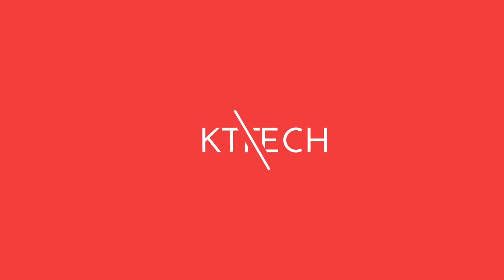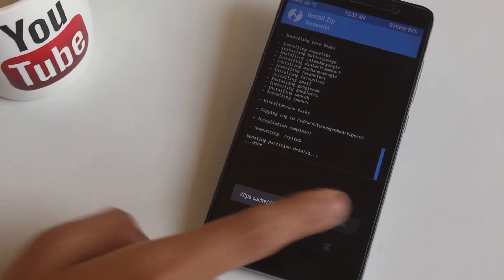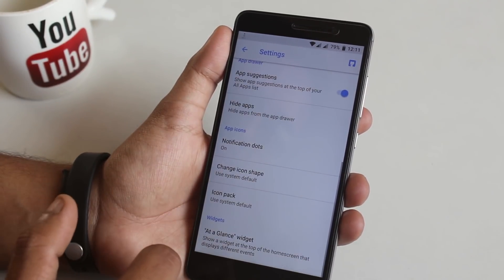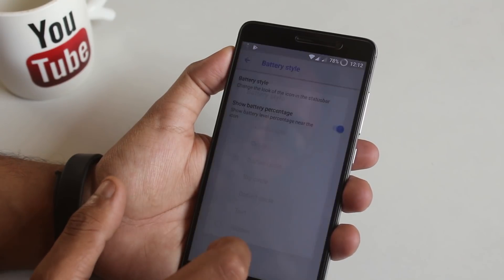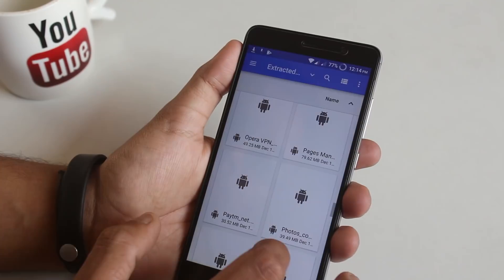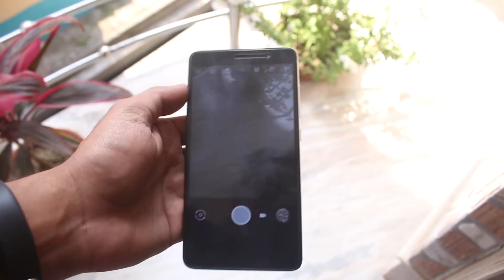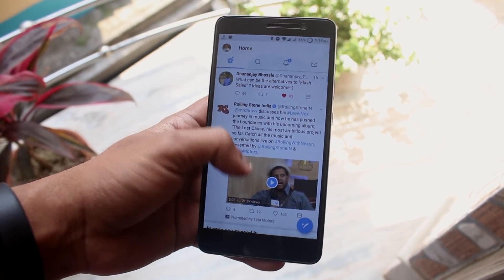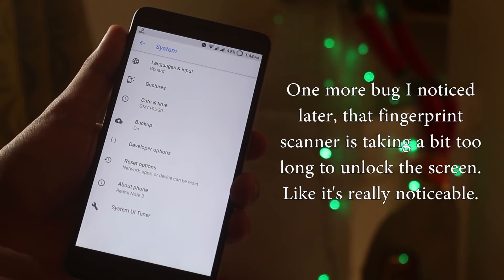ViperOS On Redmi Note 3 || How is It? (AOSVP Based On Android 8.1)